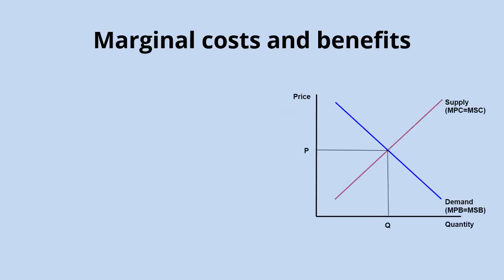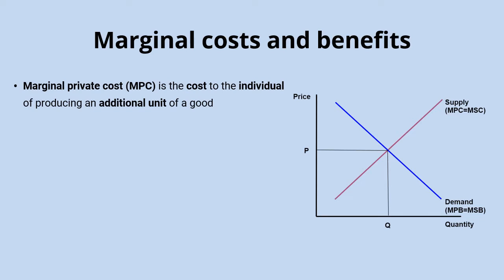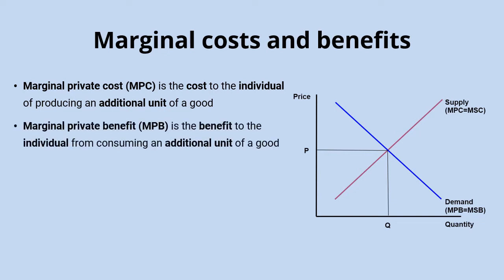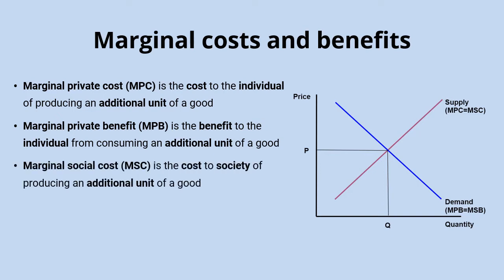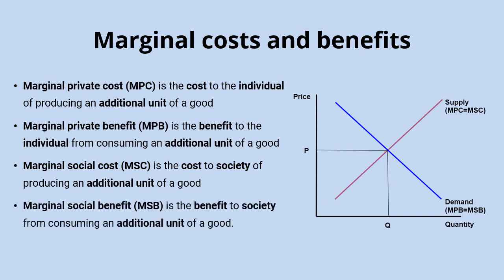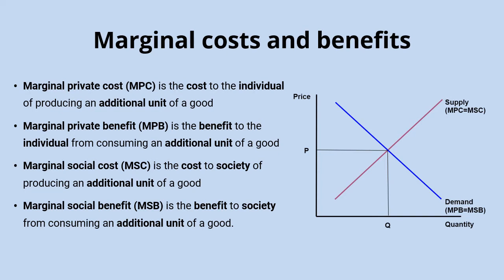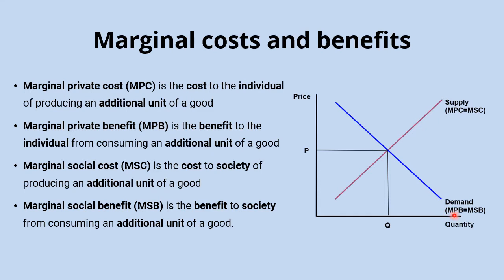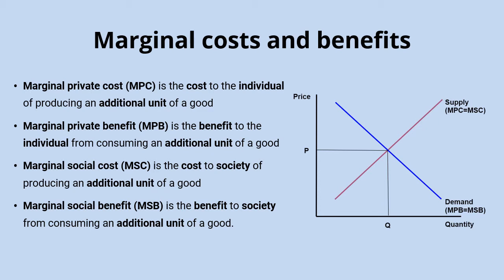Externalities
Negative externalities are harmful effects that are imposed on third parties while positive externalities are when third parties experience benefits as a result of an economic transaction. They can occur in both production and consumption activities and the market failure caused by each can be explained using a diagram showing a divergence between marginal private and marginal social cost, or marginal private and marginal social benefit.